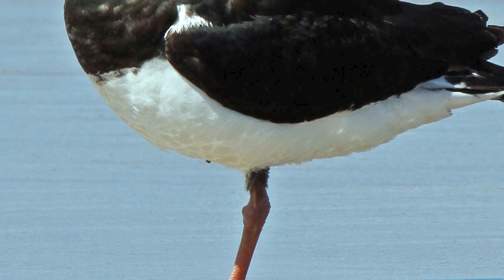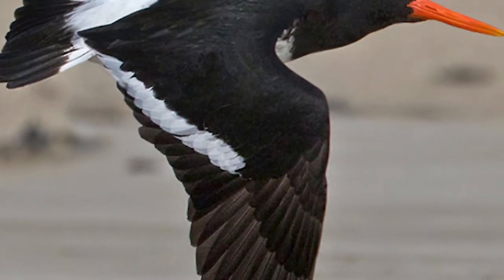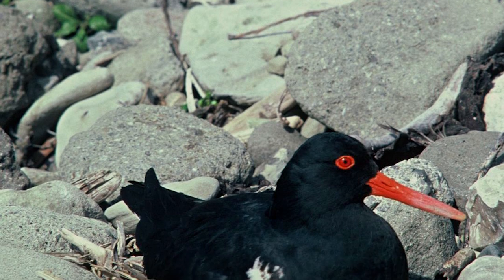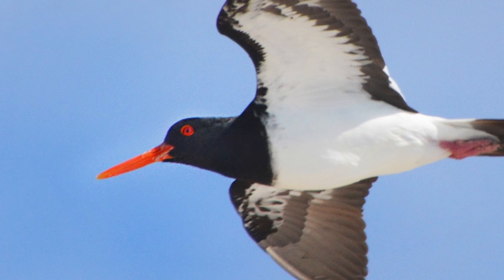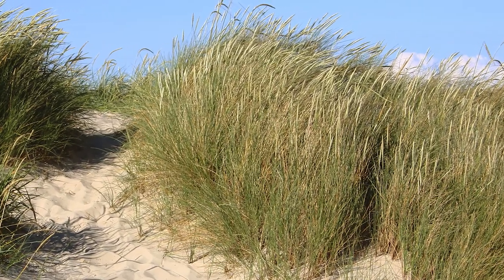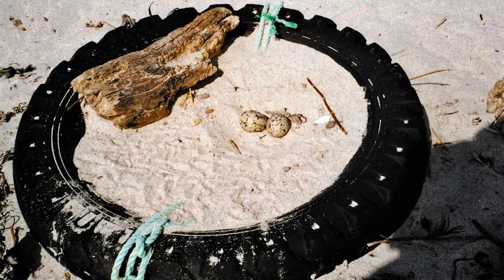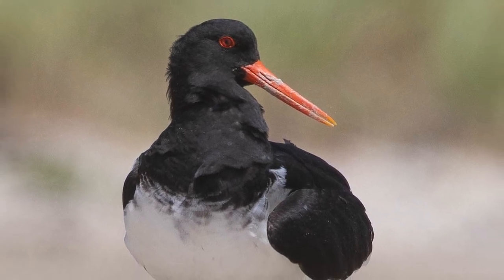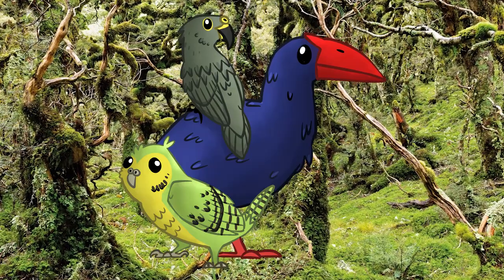Chatham Island oystercatcher - New Zealand Bird of the Week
Chatham Island oystercatchers are stocky wading birds that are the only member of their group on the Chatham Islands. I hope you enjoy.